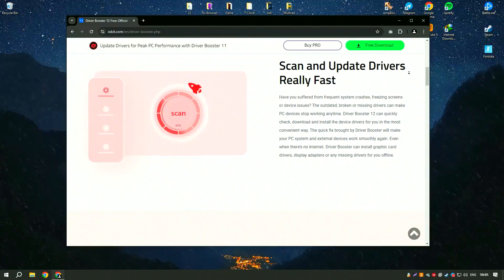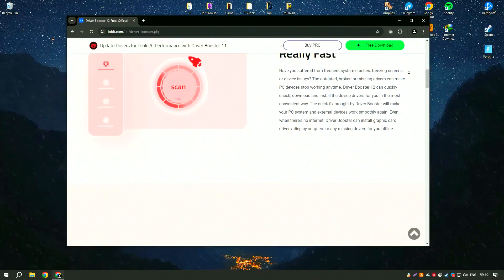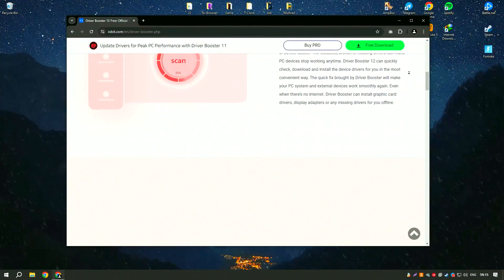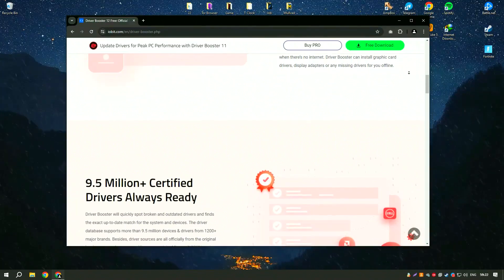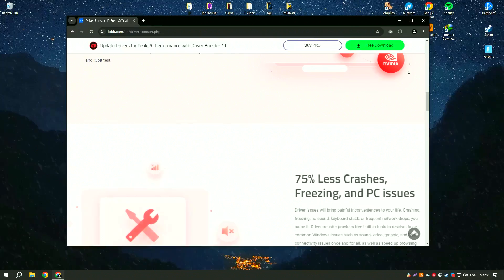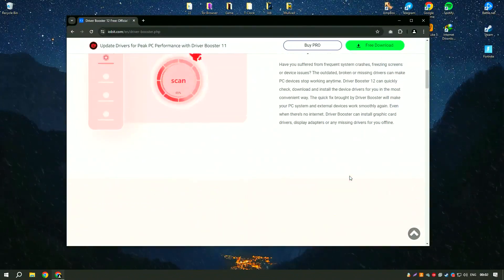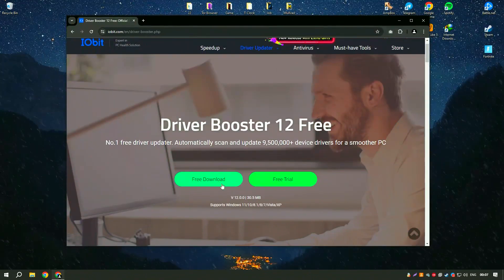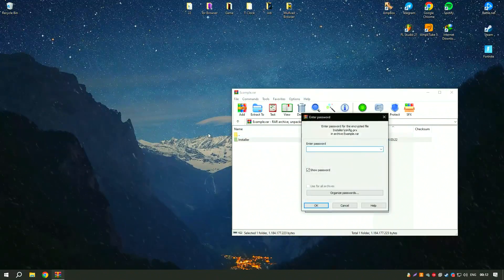How to Install Driver Booster 11 | How to Download Driver Booster 11 | IObit Driver Booster 2024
How to Download Driver Booster 2024?

0:01 - What will be in the video
0:08 - How to download Driver Booster 11
0:59 - How to install Driver Booster 11
1:26 - Working with the program